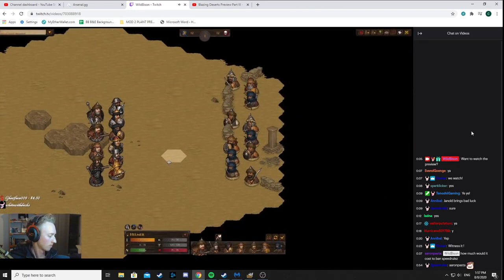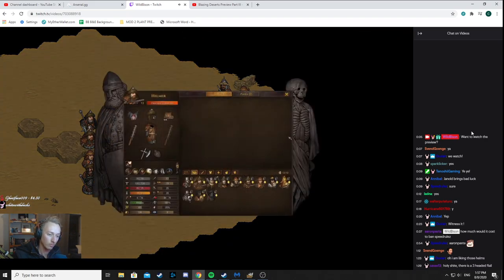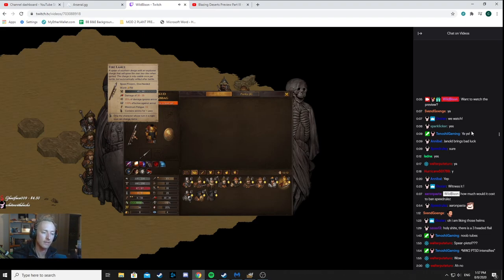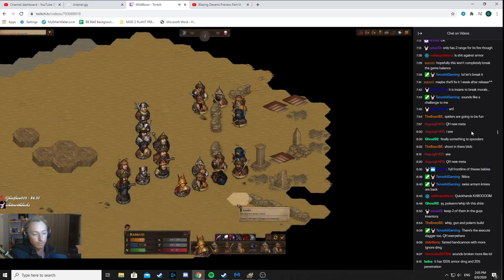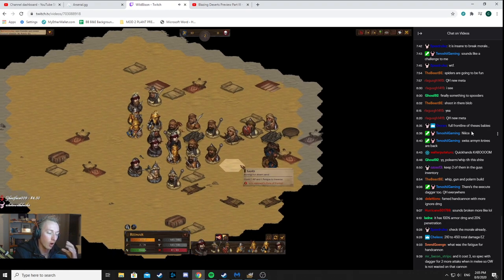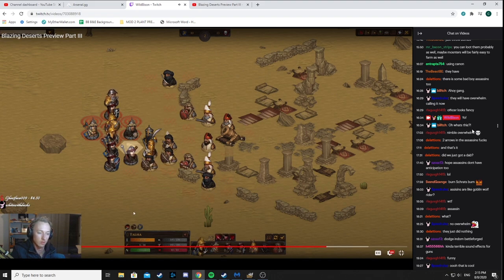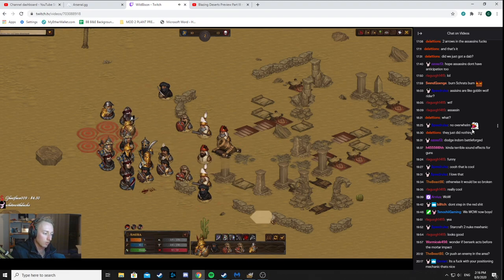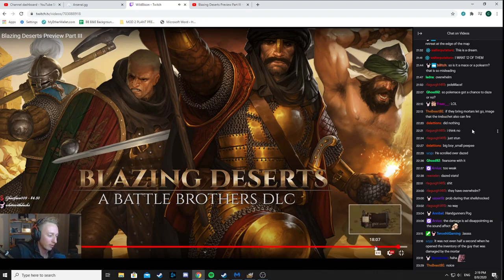Bison reacts to Blazing Deserts Preview 3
Brothers who watch together, stay together.